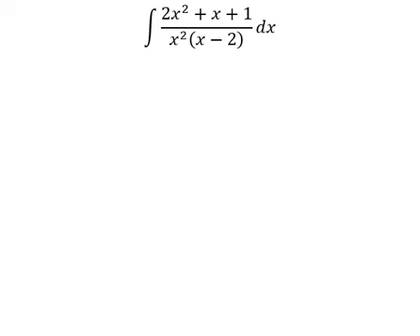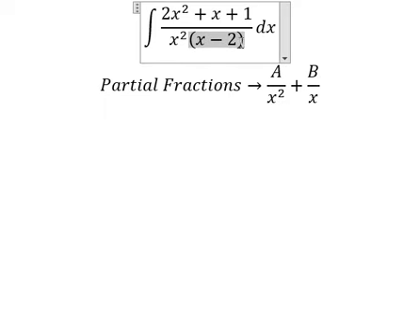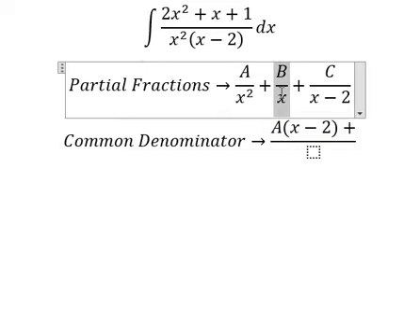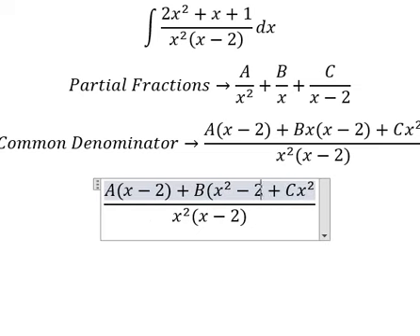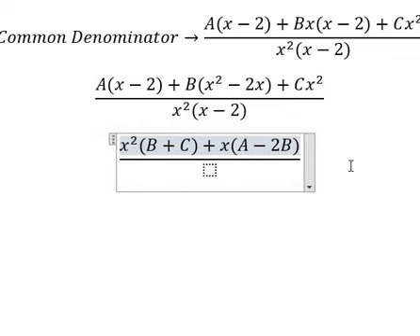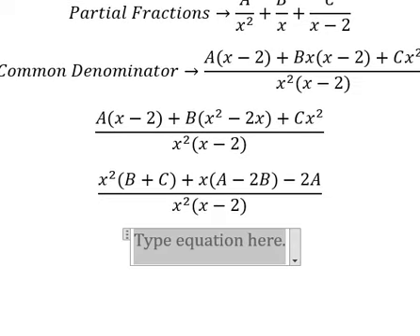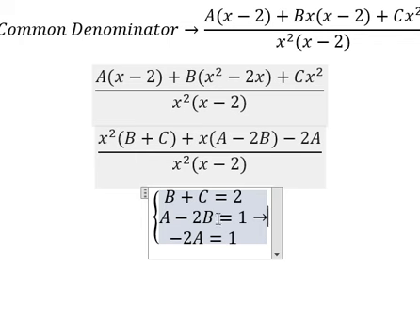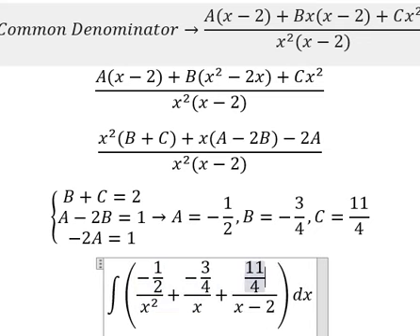Calculus Help: Integral ∫ (2x^2+x+1)/(x^2 (x-2) ) dx - Partial Fractions - Techniques